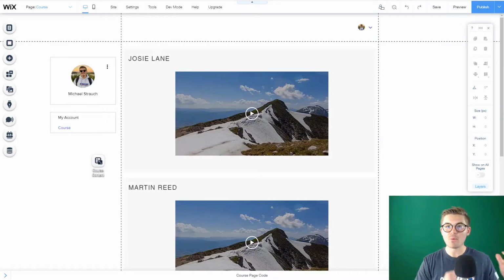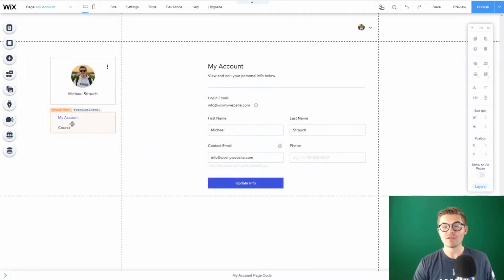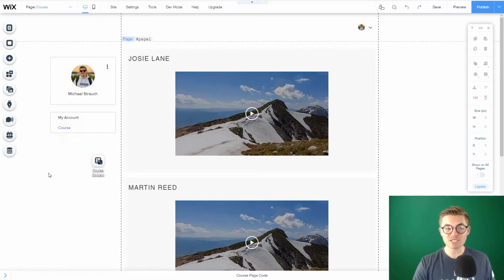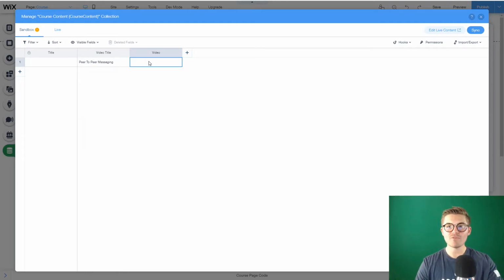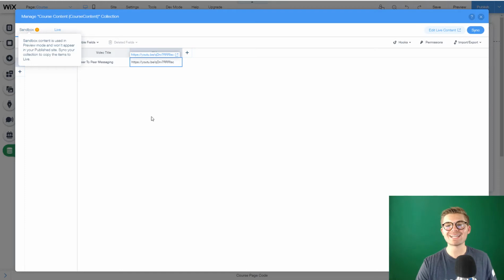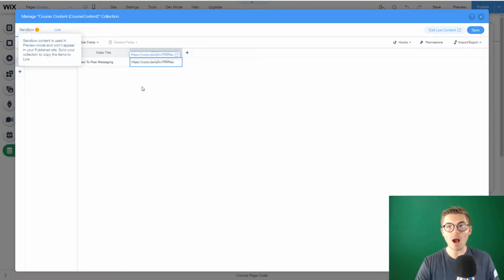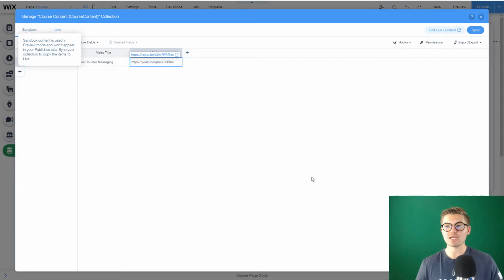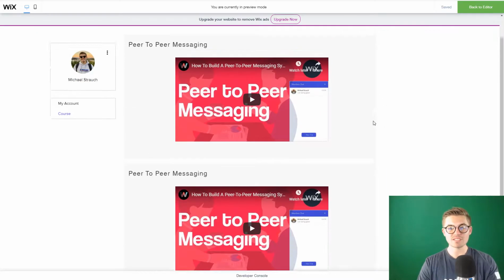How To Build An Online Course in Wix | Part 3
How To Build An Online Course in Wix - Part 3 | Discover how to build an online course platform/website on Wix. During this COVID-19 or Coronavirus pandemic, you need to seize opportunities as they arise and everyone will be online looking to acquire new skills during the quarantine.

Building an online course website in Wix is a 3-part mini series that will take you step-by-step on how to take your brand new course that you built and turn it into a platform that people can consume it on!

Video Outline:
-Introduction
-Adding Course Content to The Wix Database
-Viewing The Final Result
-Conclusion